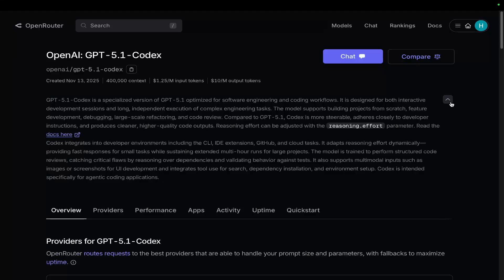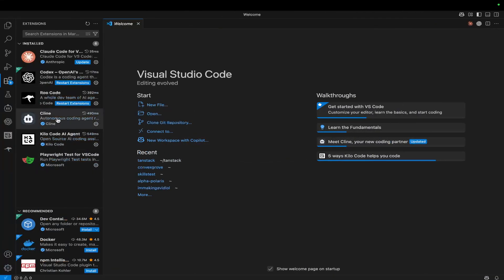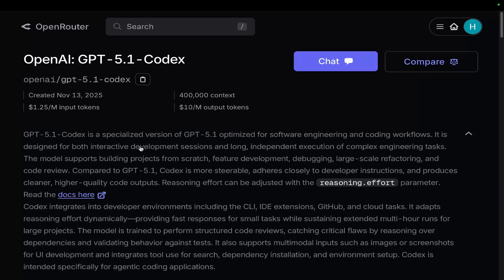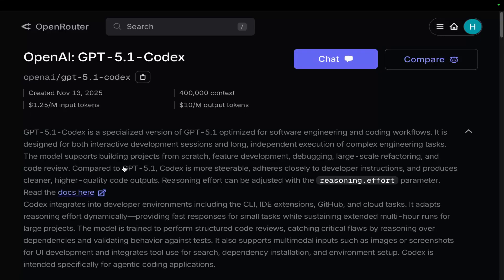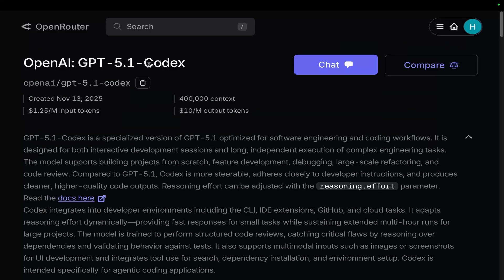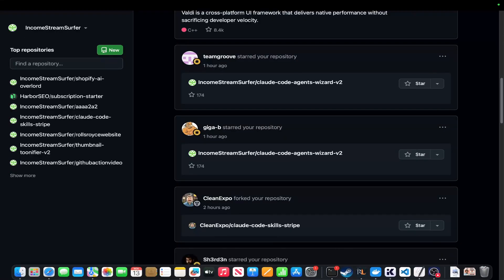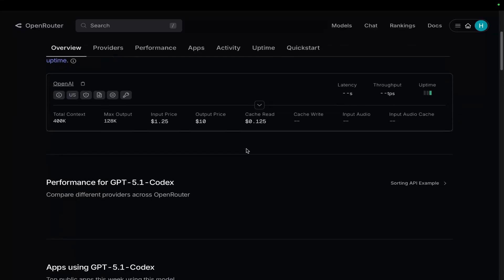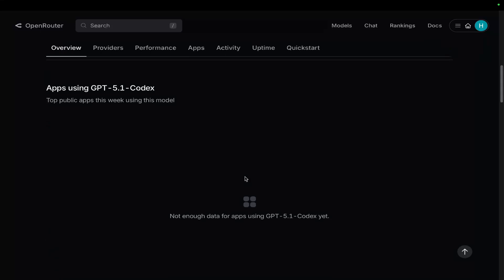RIP CLAUDE CODE: GPT 5.1 CODEX JUST CHANGED EVERYTHING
GPT-5.1 Codex just dropped and this is the most important coding update in months. Based on historical patterns with model releases, you have approximately 2 weeks before the model gets distilled and loses its peak performance. I'm explaining why NOW is the critical time to build.
In this video, I'm breaking down the distillation theory - how new models are incredibly powerful at launch but get quietly downgraded after 2 weeks due to server load. I'm also testing the massive improvement to agents.md memory files, which previously didn't work at all in Codex but now follow instructions perfectly.

What's Changed:

✅ GPT-5.1 Codex with 400K context window
✅ Agents.md memory files actually work now
✅ Better instruction following and code quality
✅ Long uninterrupted execution (1-2 hours autonomous)
✅ OpenAI trying to poach users from Claude Code
✅ Generous rate limits (for now)

The 2-Week Theory:

Day 1-14: Peak model performance, best time to build
Day 15+: Distilled version replaces original, performance drops

Why This Matters:

OpenAI is desperate to compete with Claude Sonnet 4.5. They're throwing resources at this launch with generous limits and peak model performance. This window won't last.

My Recommendation:

If you've been planning to build something, stop watching YouTube and start building TODAY. Test the improved agents.md system. Take advantage of the generous rate limits while OpenAI is focused on user acquisition over costs.

I'll be testing this extensively with Next.js and WordPress builds in upcoming videos.

Chapters
0:00 - 1:15 GPT-5.1 Codex Release and Model Distillation Theory
1:15 - 2:22 The 2-Week Window Strategy and OpenRouter Comparison
2:22 - 3:04 Why Codex Beats Claude Code Right Now
3:04 - 3:43 MVP Development Services and Q4 2025 Availability
3:43 - 4:37 GPT-5.1 Codex Features and Code Quality Improvements
4:37 - 5:54 Testing Agents.md Memory Files (Massive Improvement)
5:54 - 7:00 WordPress Generator Test and Instruction Following
7:00 - 7:37 Why Codex Update Matters More Than GPT-5.1 General
7:37 - 8:52 OpenAI's User Acquisition Strategy and Rate Limit Generosity